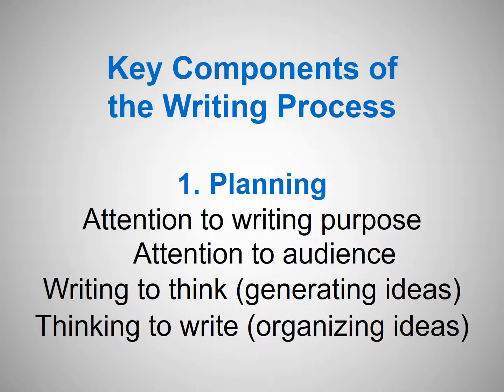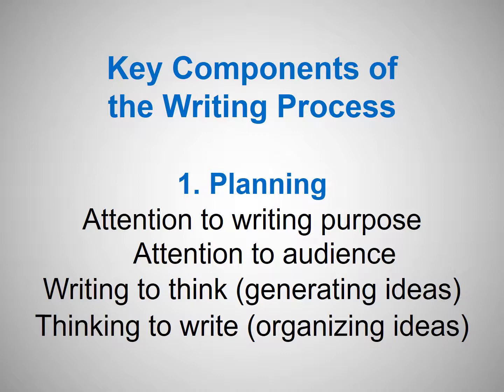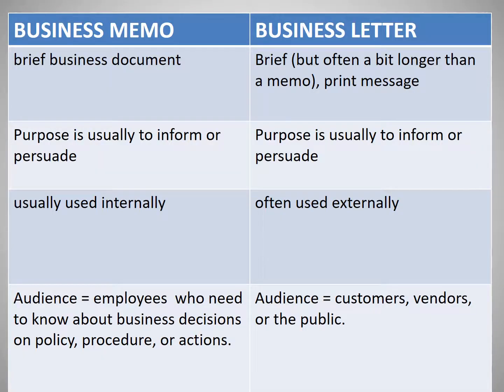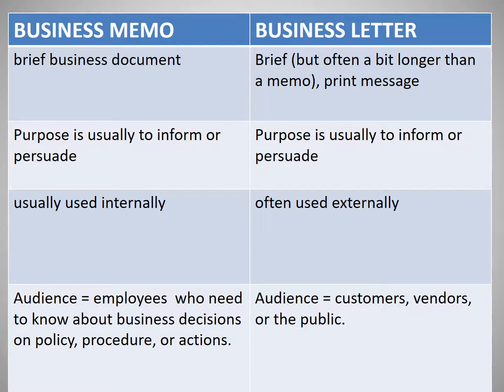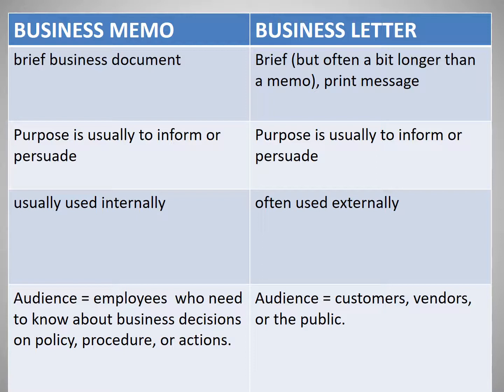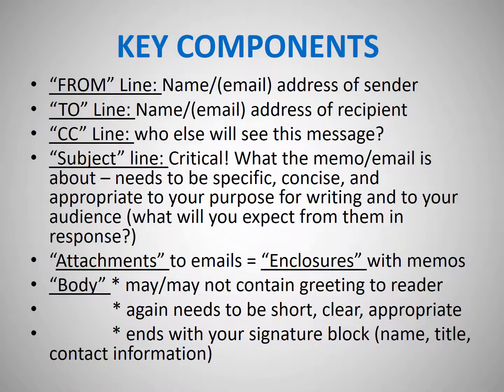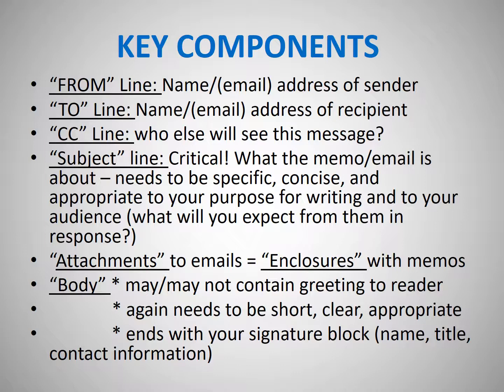The PROCESS of Writing for Business Purposes and Audiences